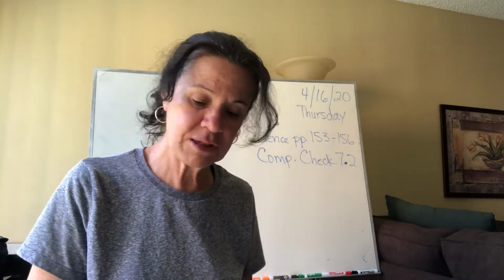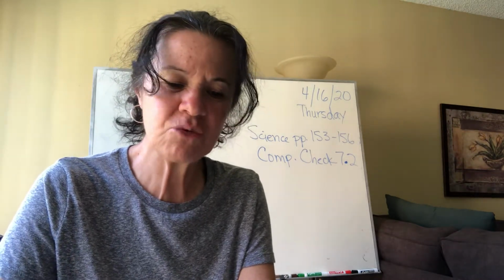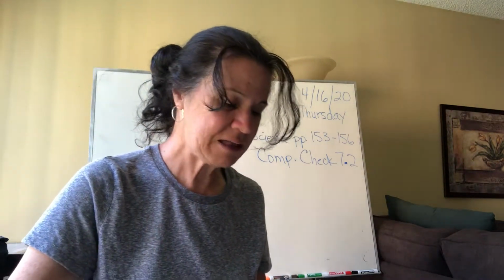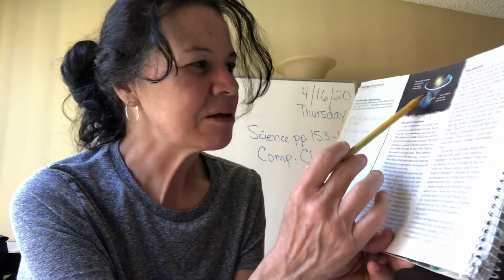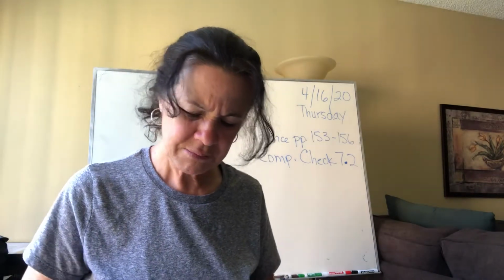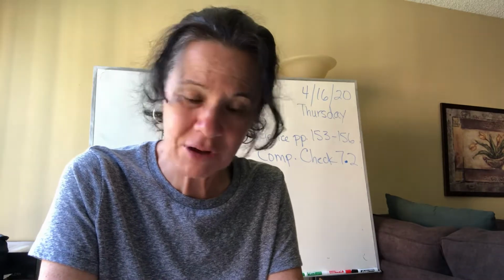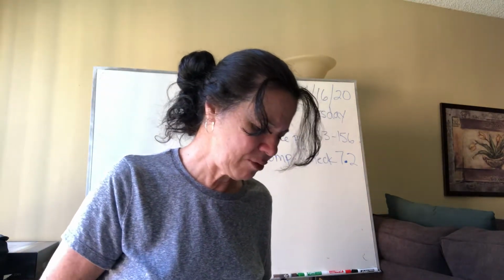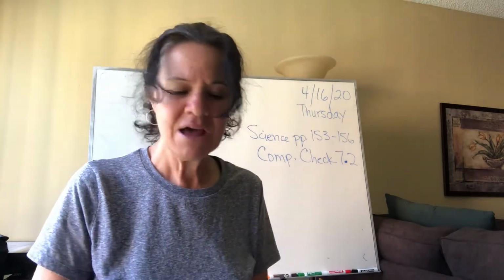4th Grade Science for Thurs. 4/16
Science pp. 153-156 Comp. Check 7.2